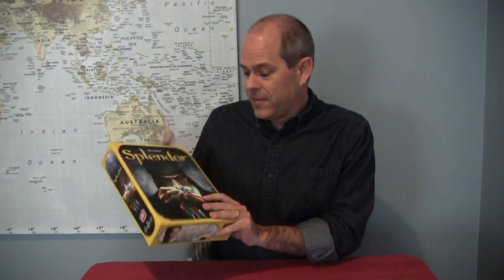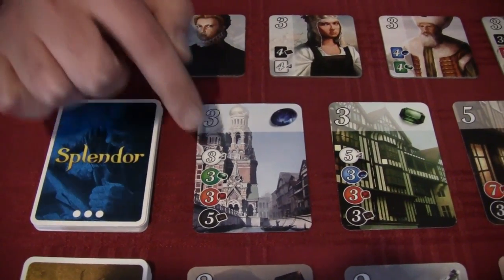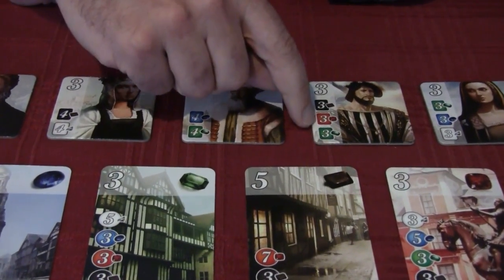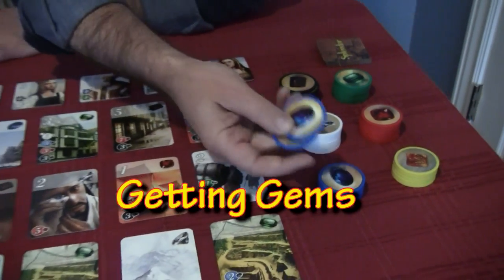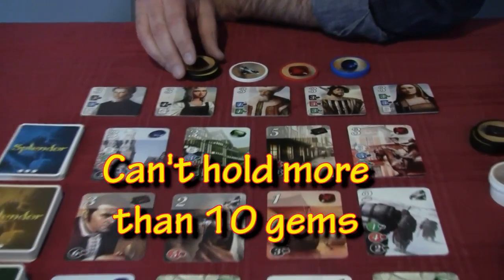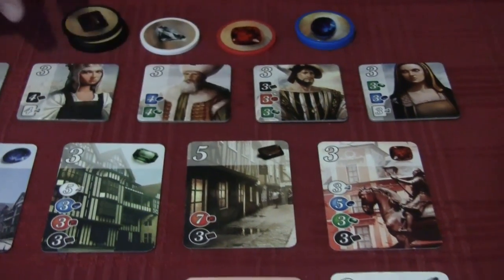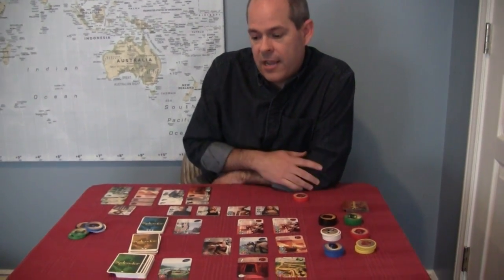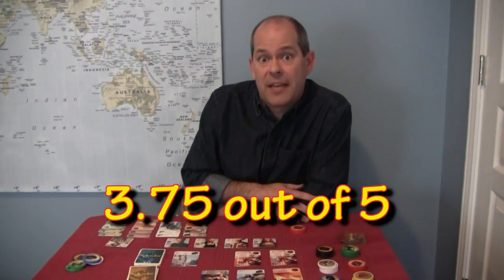Card Game Review: Splendor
Splendor is a nice, light strategy card game that's great for families. Players acquire gems to buy development cards and compete for prestige points to win the game.